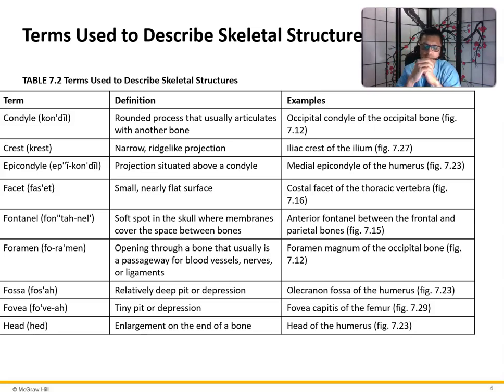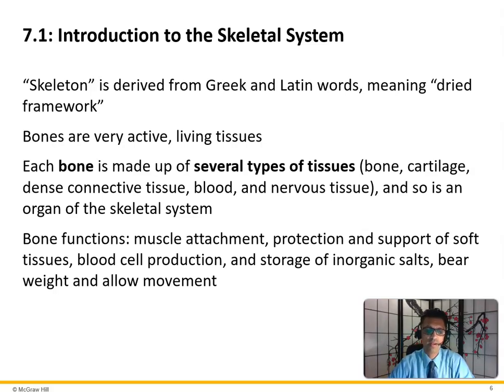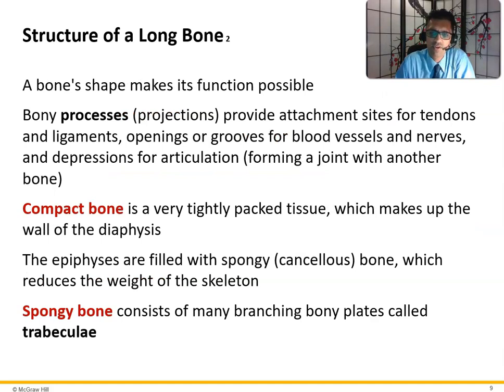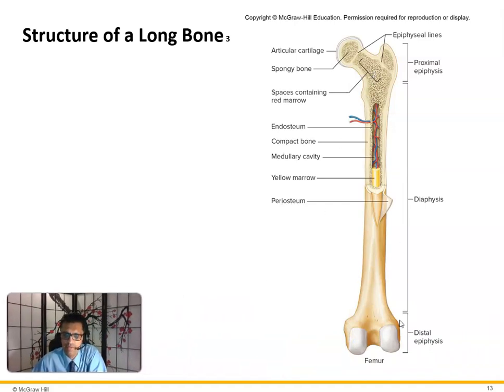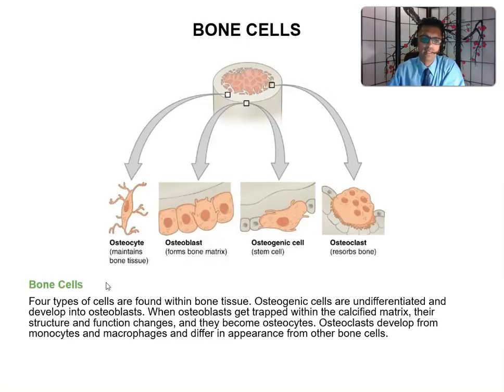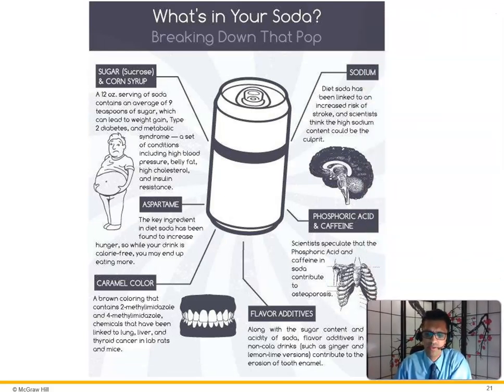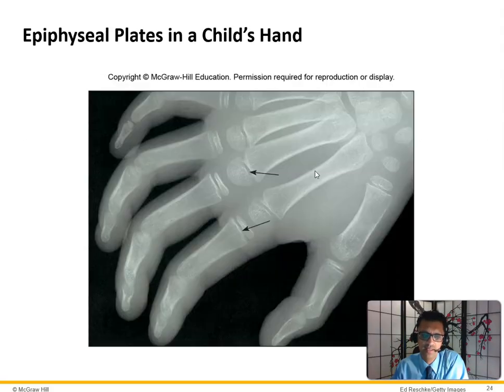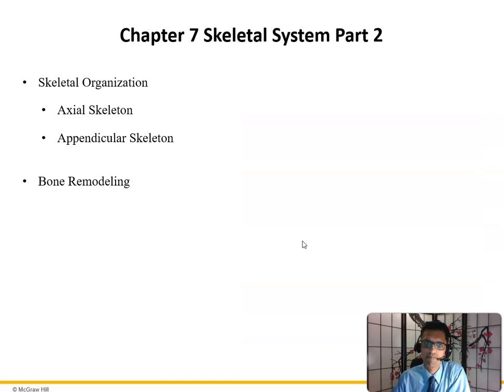Hole's A and P Skeletal System Part 1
This video will focus on the skeletal system, intro to axial and appendicular system, and discuss bone remodeling.